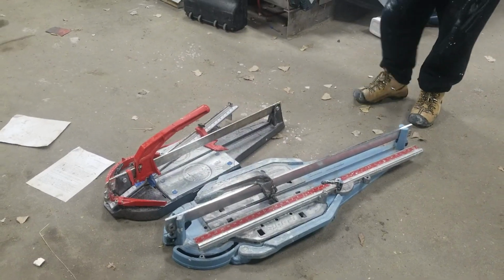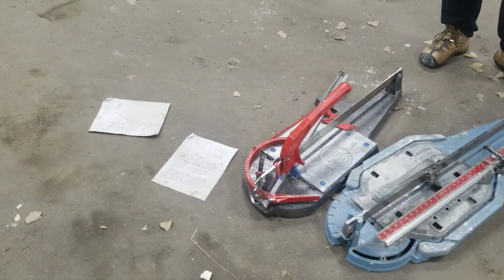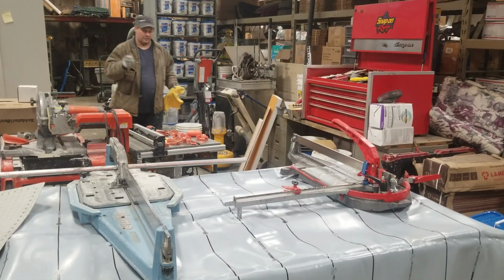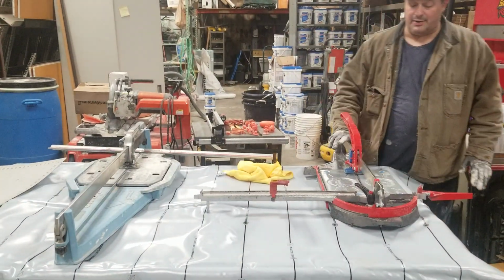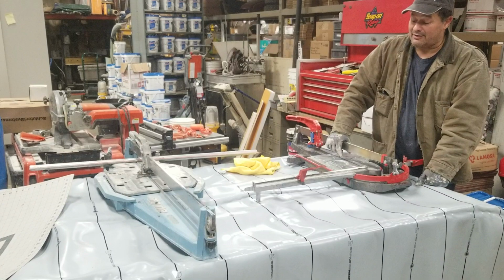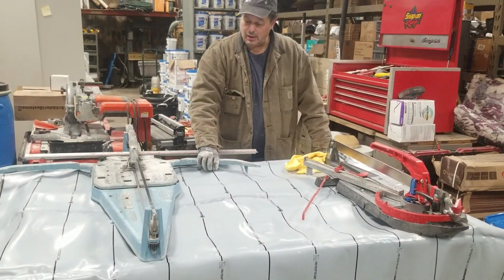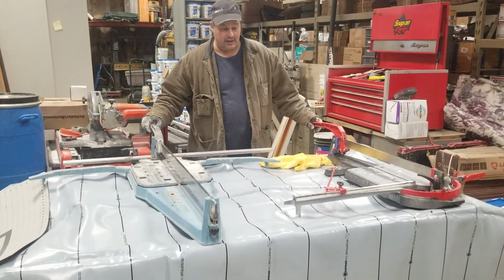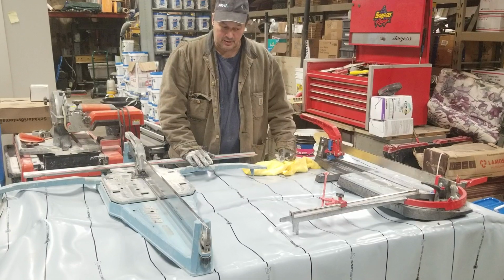Sigma vs Montolit tile cutter comparison.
In this video I compare the features and benefits of the Sigma and the Monti tile cutter.